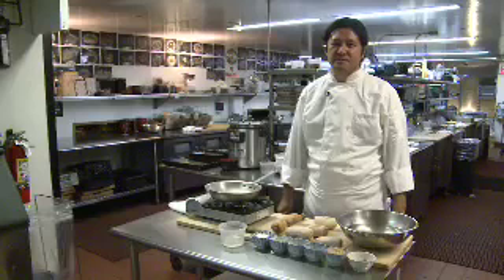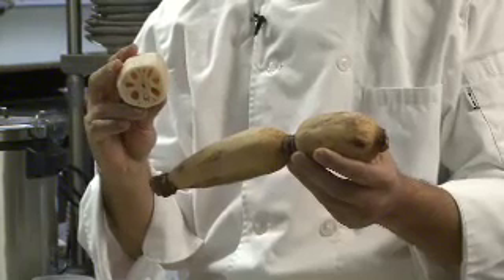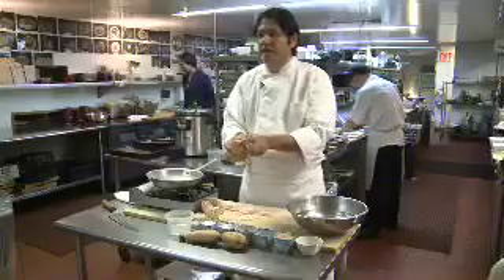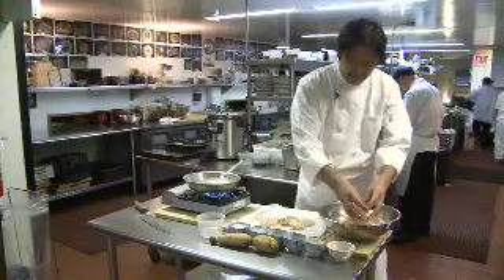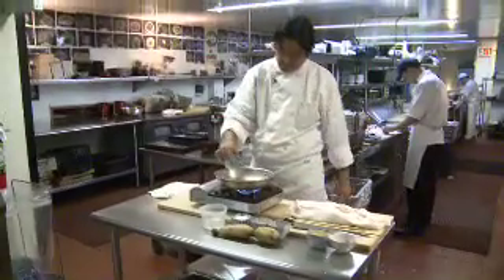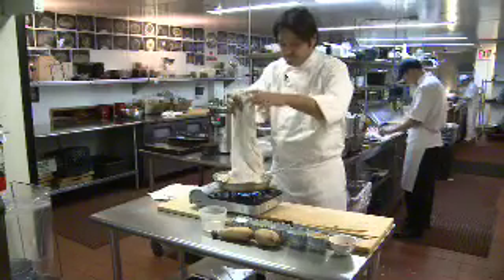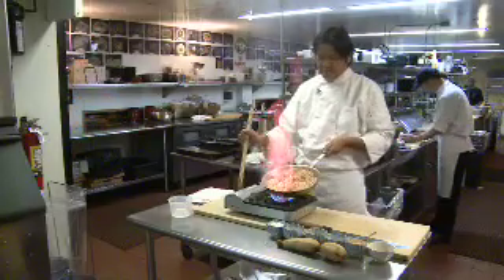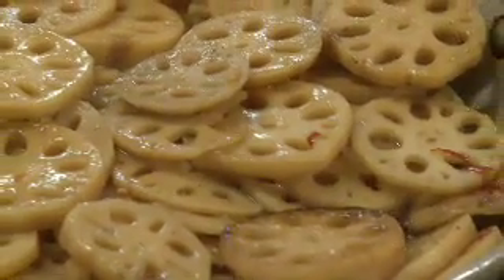Tadashi Ono of Matsuri in New York prepares "Home Style Cooking"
Tadashi Ono of Matsuri in New York prepares some Japanese "Home Style Cooking".